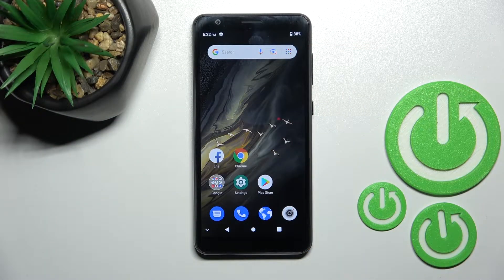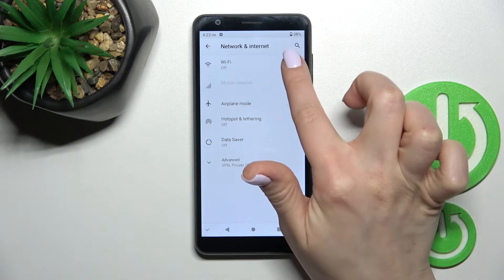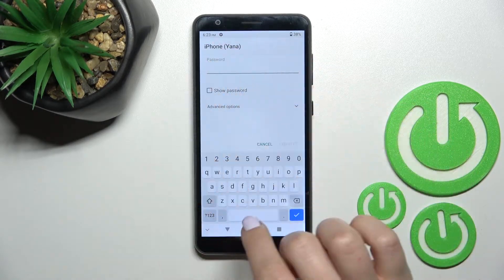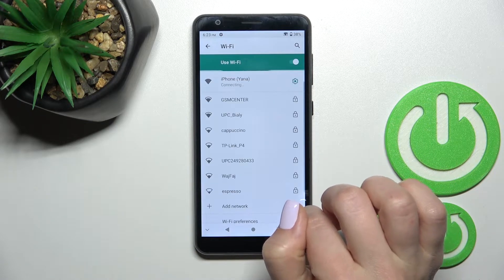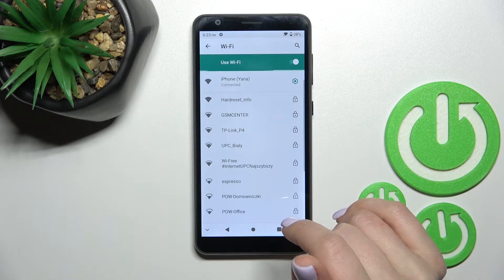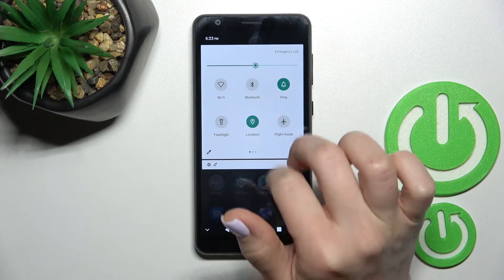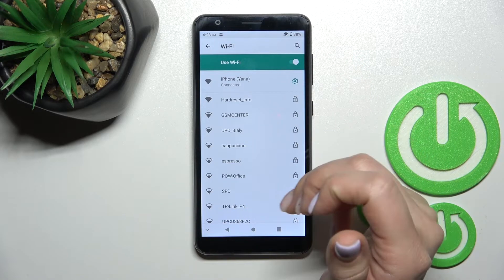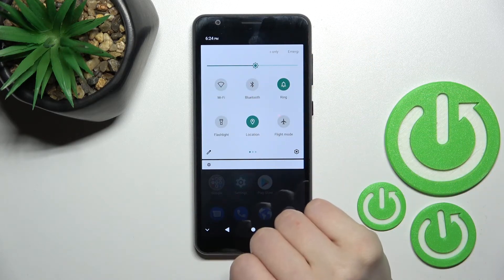How to Connect ZTE Blade A31 to Wi-Fi - Wi-Fi Connections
Find out more info about ZTE Blade A31:
If you want to know how to connect ZTE Blade A31 to Wi-Fi, watch this tutorial. Our expert will show you how to activate Wi-Fi on that device and then how to start searching for available networks. Select the network you want to connect to and follow our instructions to establish a connection. If you want to download applications or make updates, you should switch to Wi-Fi. If you want to know more about your ZTE Blade A31, visit our YouTube channel.

How to connect ZTE Blade A31 to Wi-Fi? How to find a Wi-Fi connection in ZTE Blade A31? How to find Wi-Fi options in ZTE Blade A31? How to link ZTE Blade A31 with Wi-Fi? How to manage Wi-Fi in ZTE Blade A31? How to set Wi-Fi in ZTE Blade A31? How to connect with Wi-Fi in ZTE Blade A31? How to find Wi-Fi settings in ZTE Blade A31?